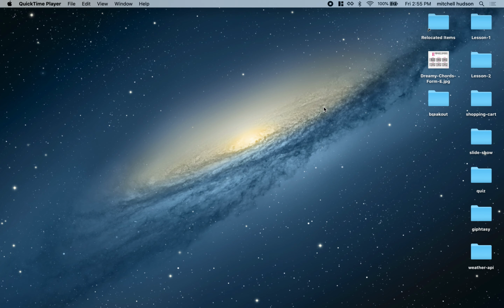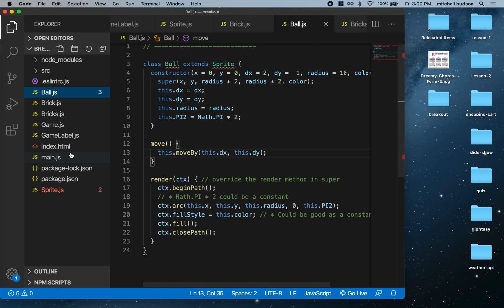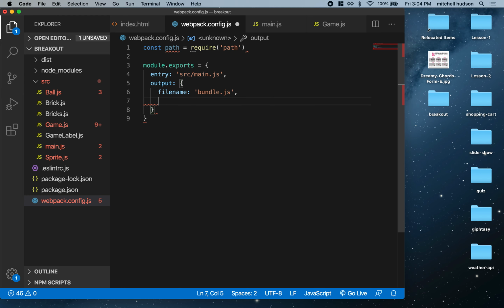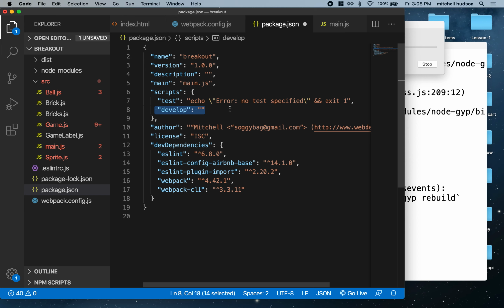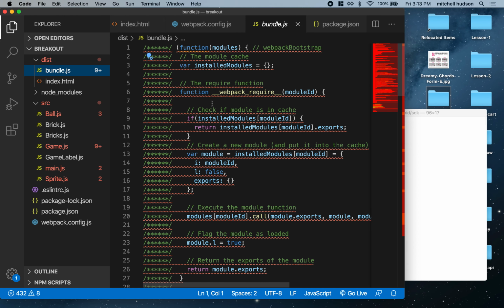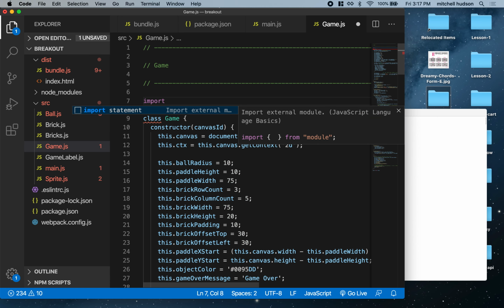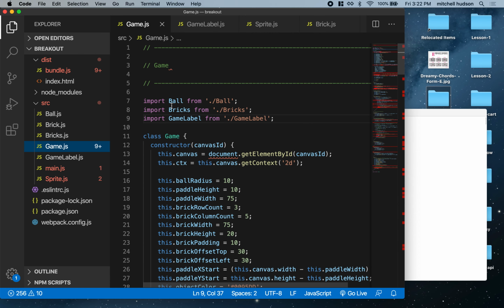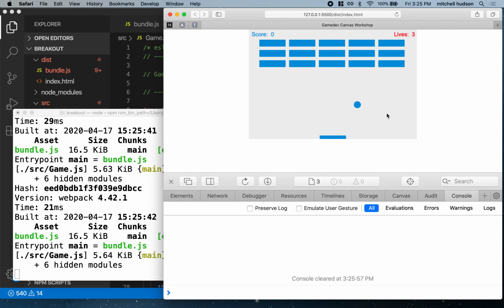mdn breakout 12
This step will take you through the bundling process with webpack. This will combine your files into a single bundle.js which has some advantage and is another professional best practice.